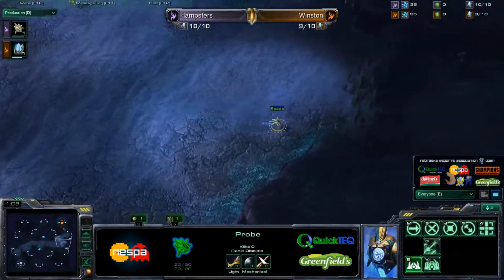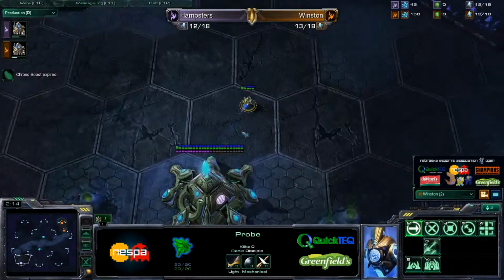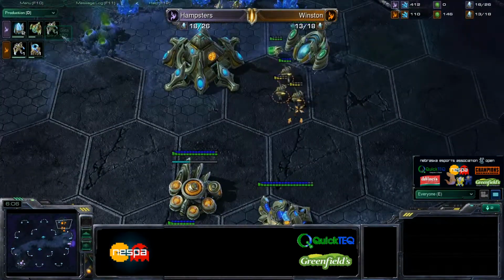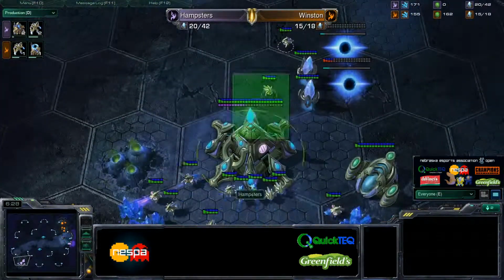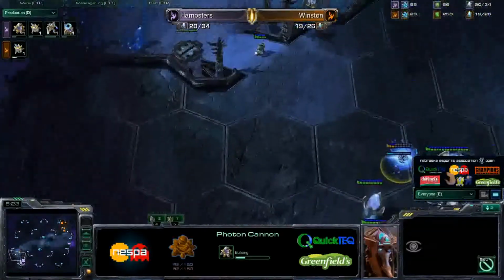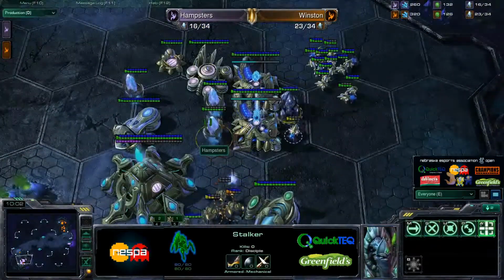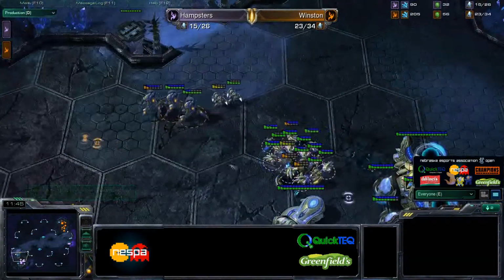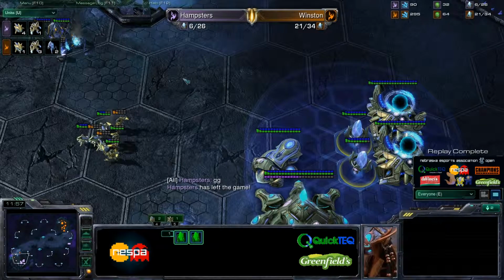Hampsters vs Winston - Game 2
Commentary by MetalTeeth